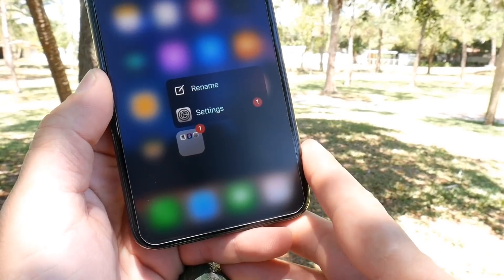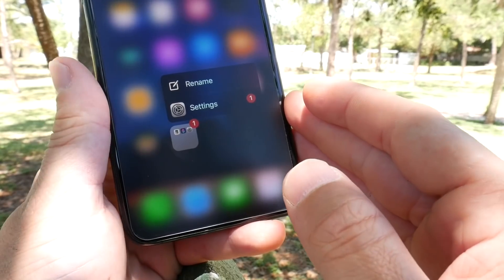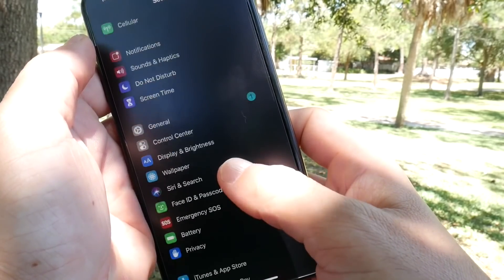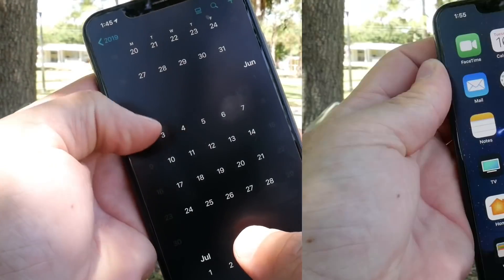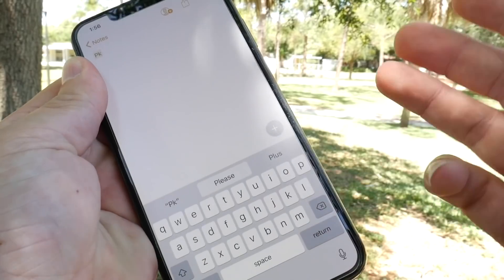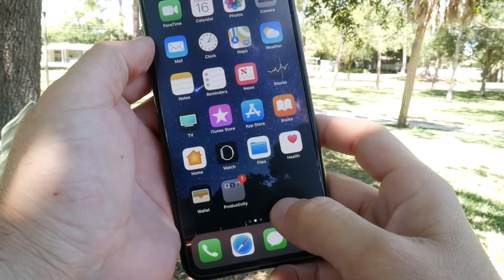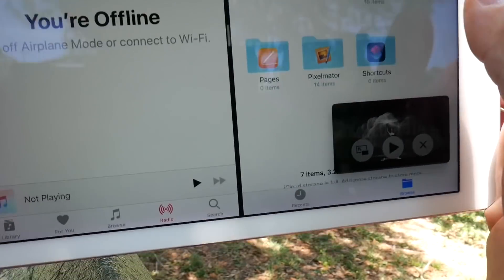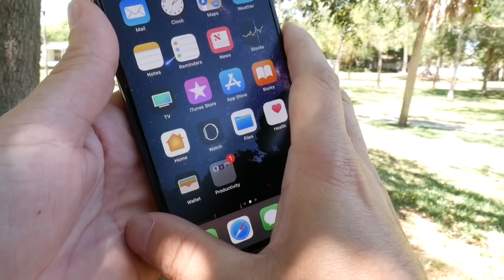iOS 13 NEEDS To Have These Features - LEAKS & Rumors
Apple‘s iOS 13 beta-1 will most likely release on June 3, 2019 with a ton of new features and changes and in this video I talk about some of the Leaks, rumors and changes coming to iOS 13